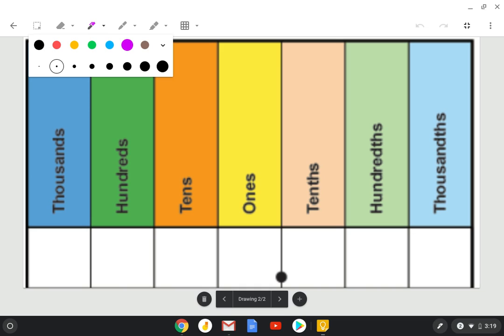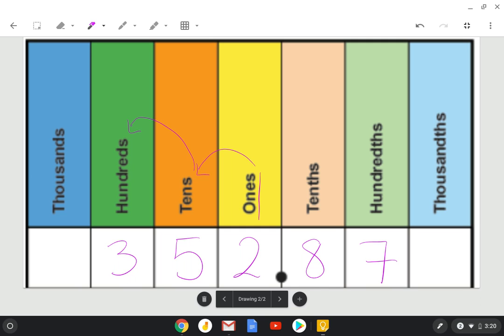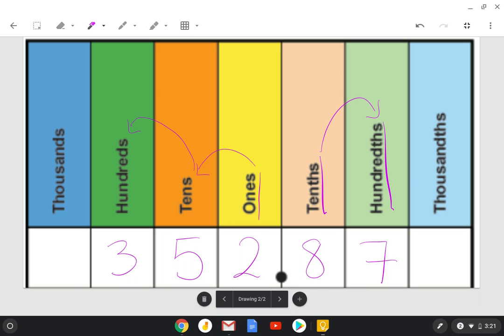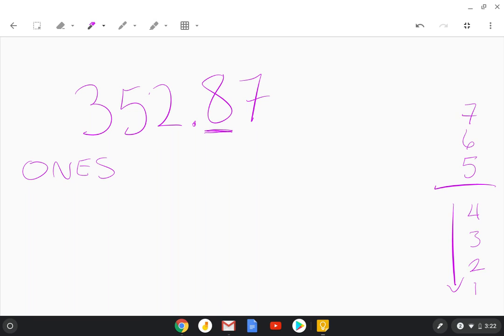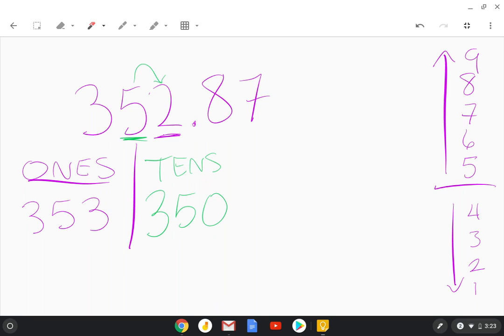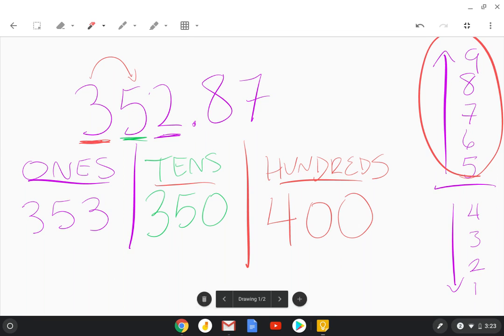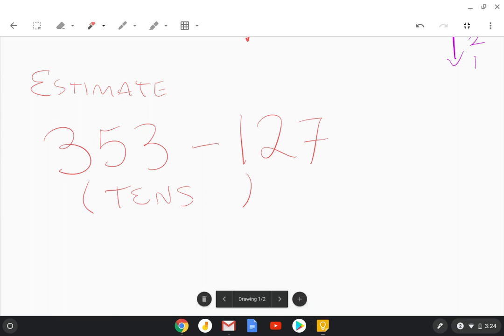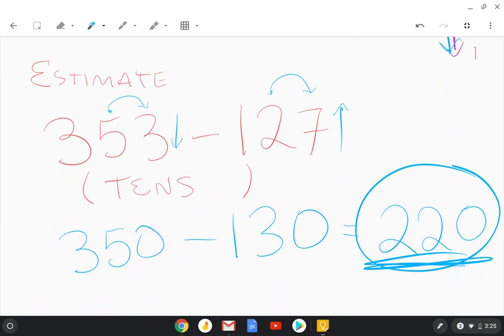Algebra I - Unit 1, Skill 5